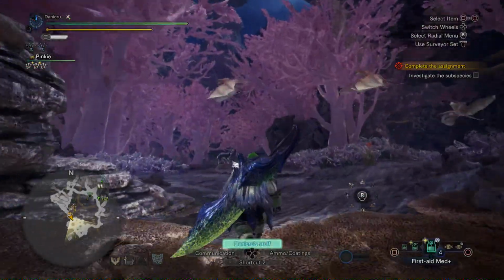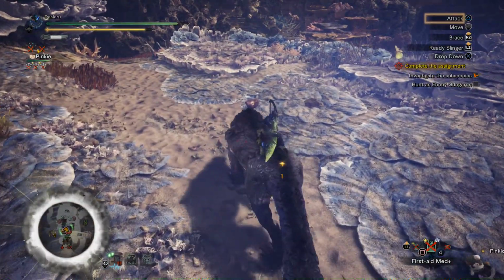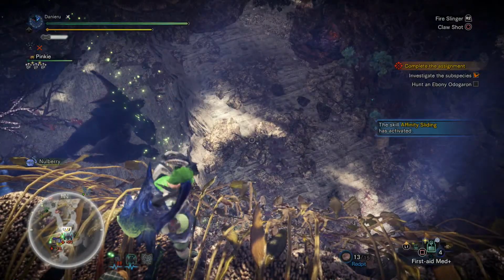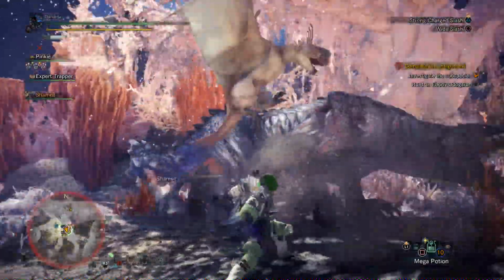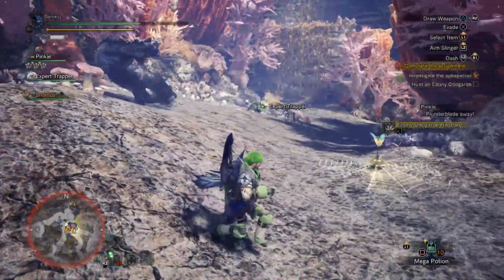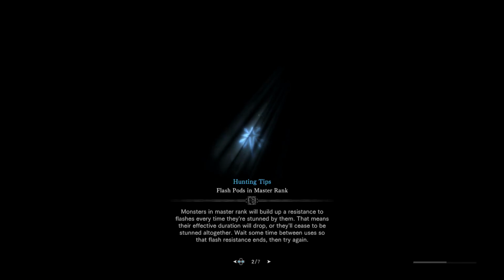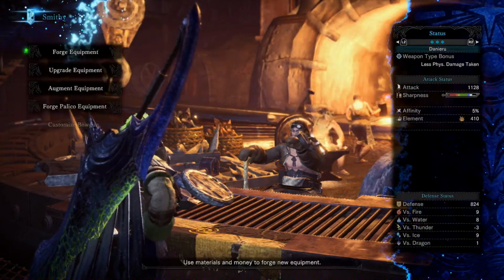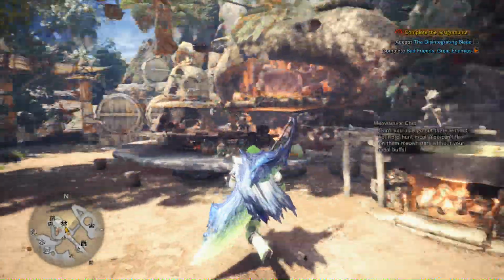#18 Ebony Odogaron - Monster Hunter World: Iceborne (Let's Play, Blind, Playthrough, Commentary)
Edgy.

System Information:

Monster Hunter World is an RPG series for the PS4 and the XBox One. The sole purpose of the game is to slay big monsters and collecting their materials to craft stronger weapons and gear to advance and become stronger.

Capcom

I only own the recorded footage and the voice done in this Let's Play. I also don't make any money off of this video and purely play it for fun and to share my experience and opinion with the world.

Plot:

Once every decade, elder dragons trek across the sea to travel to the land known as the New World in a migration referred to as the Elder Crossing.

To get to the bottom of this mysterious phenomenon, the Guild has formed the Research Commission, dispatching them in large fleets to the New World.

As the Commission sends its Fifth Fleet in pursuit of the colossal elder dragon known as Zorah Magdaros, one hunter is about to embark on a journey grander than anything they could have ever imagined.

And the worst thing is...his hair is green and his cat is pink...

Personal information:

Monster Hunter: World is the newest entry in the Monster Hunter series and the second game of the franchise that I play. I expect big and exciting fights with big monsters and big weapons in this big new world...which is literally called "New World".

I will do my best to get through this game, preferably on my own with the experience that I collected in Monster Hunter 3 Ultimate (which I spent two-hundred hours into) and show all those monsters who is boss!

I will focus mainly on using a greatsword or a bow since those are the weapons that I am most accustomed to and that I like to play the most. Maybe I will use other weapons as well but don't depend on it.

And since I am a completionist, I will also focus on getting as much armor as I can to keep up the variety, meaning that I have to fight some monsters multiple times to get every single material needed for it.

But the material farming will mostly be done off-camera so that I don't have to spend around four videos fighting against the same monster with you. That would be pretty boring wouldn't it? Other "not so important missions" will also be done off-camera depending on what I have to do.

There will be almost to none multiplayer gameplay in this project since I don't want to be carried by others. I still seek out a challenge while fighting those monsters and people who want to cooperate with me are most likely further into the game, meaning that they have much more experience and better gear than me, making the fights a lot easier. Which I don't like.

The voices will be "Monster Hunter Language" just because I think it's fun XD...That is all...

Title information:

The word "Blind" in the title means that I never played the game before so I would appreciate if you don't tell me what to do or give me information about things that are yet to happen in the future because I want to experience this game on my own. I am not a gamer since yesterday so you don't have to hold my hand. However, that won't prevent me to make some mistakes here and then too XP.

The word "Spiel" in the title is German for "Play" which is my way of standing out in the ocean of "Let's Plays" that are already out there.
It may not be grammatically correct but whatever. It's just my own thing so...
Still, it is basically the same thing as a Let's Play, including the commentary and all those things that you know from other Let's Play's ^^.

Other Stuff:

Please follow :D.

Following me on my Twitter would also be nice ^^. It helps out much and I would really appreciate it.

Please keep in mind, English is not my first language which is why I stumble across my own words from time to time. Eventually, I will get used to speaking English (hopefully) and improve for yours and my own sake.

Random tags in the description for the win!